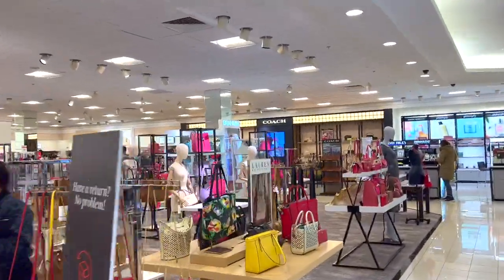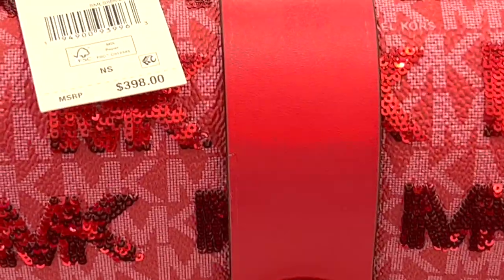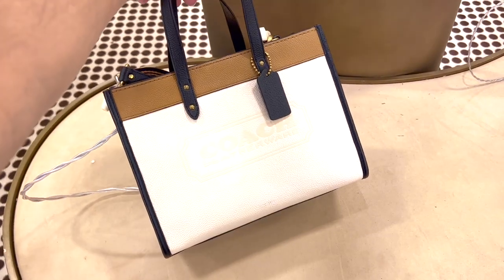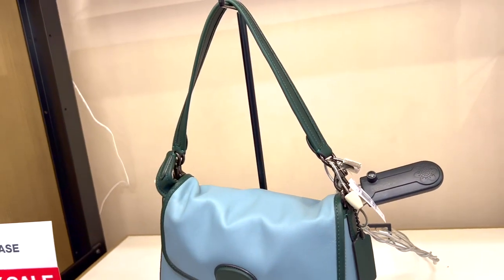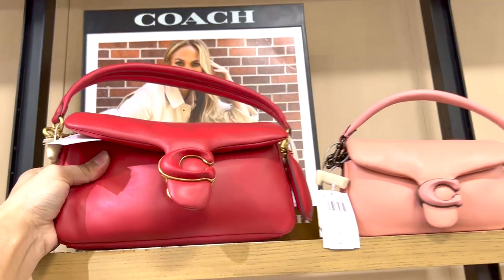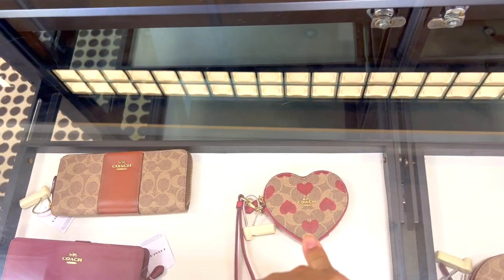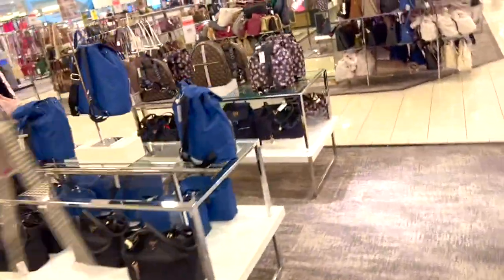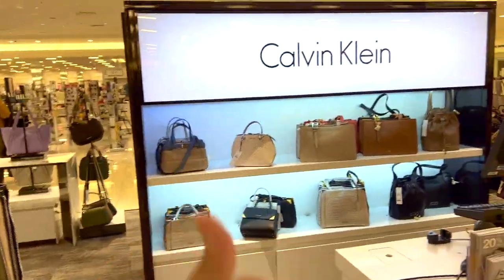NEW COACH DESIGNER HANDBAGS 2022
SHOP WITH ME AT COACH